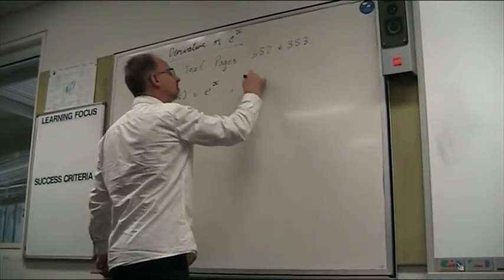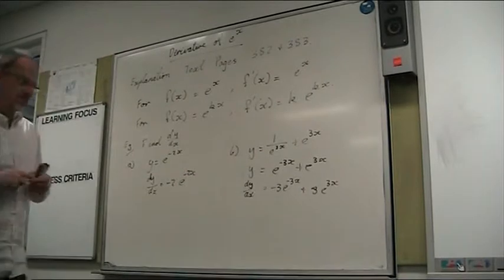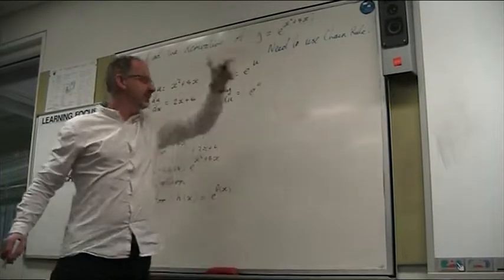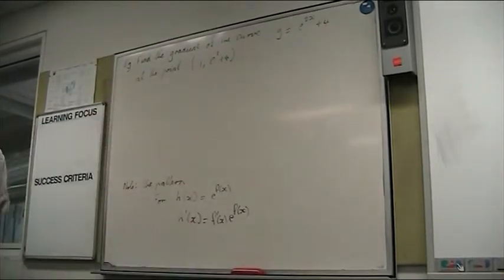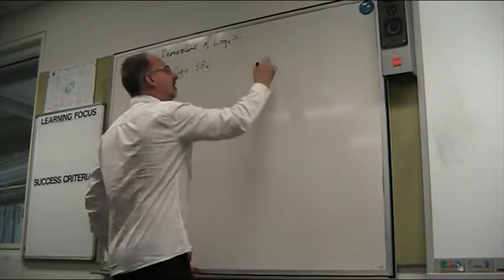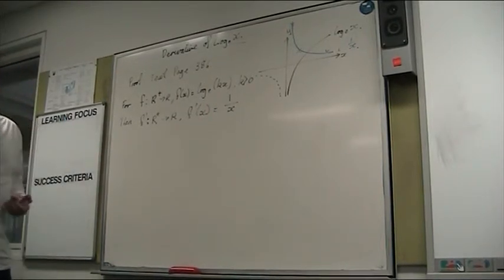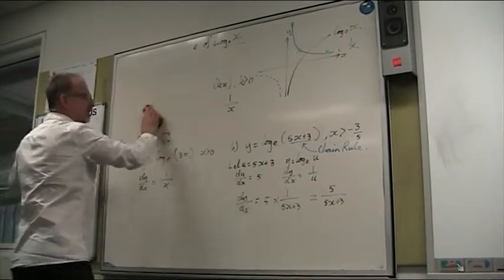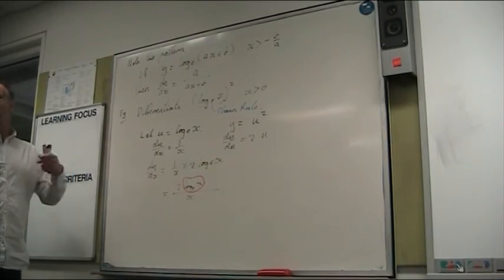Derivative e^x, Ln x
Derivative, Derivative e^x, derivative Ln x